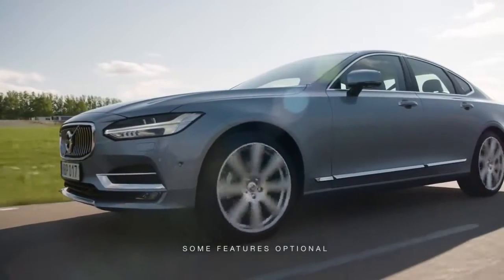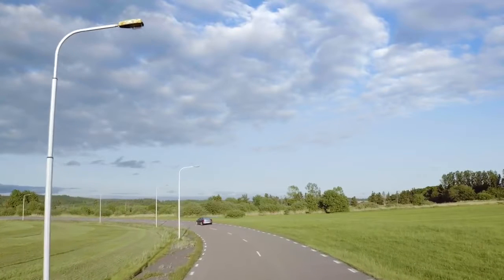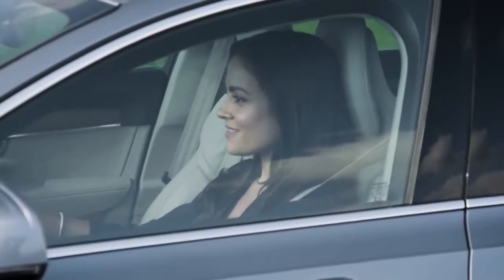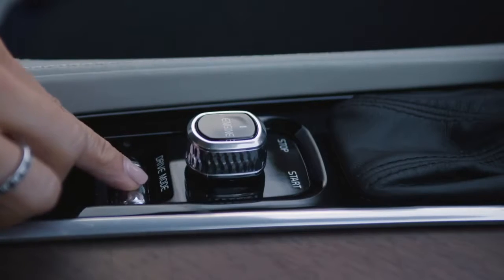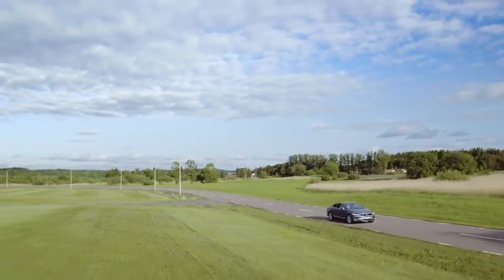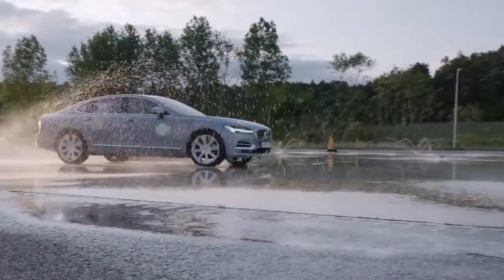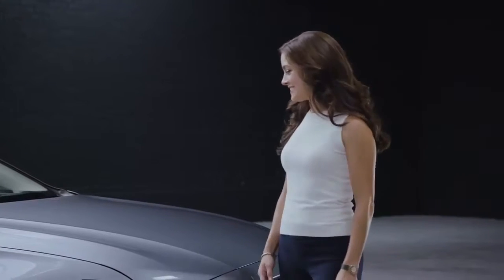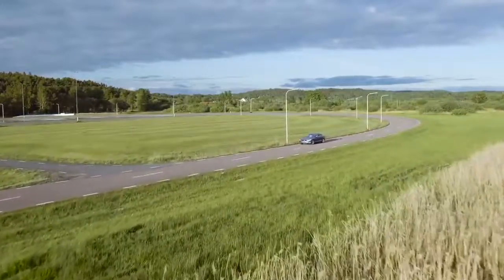VCKH - Volvo S90 Driving Dynamics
Volvo Car - Харьков - официальный дилер Volvo Cars в Украине.